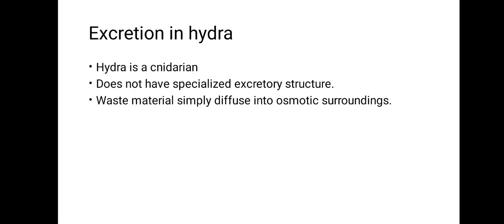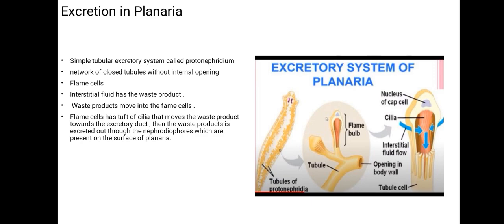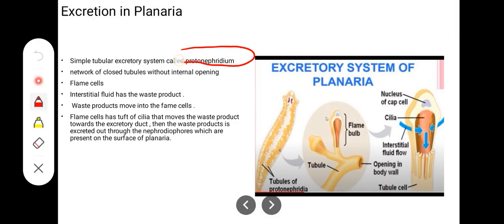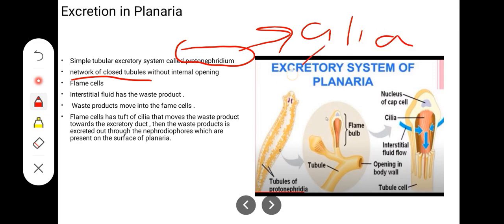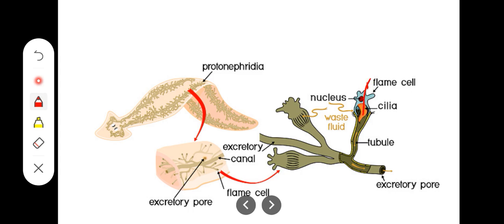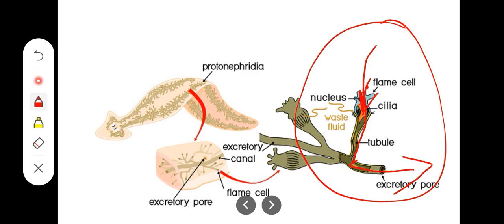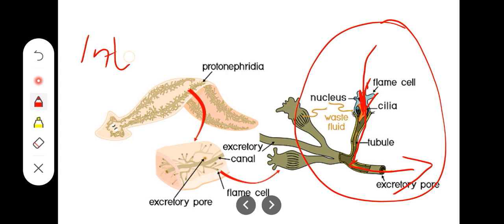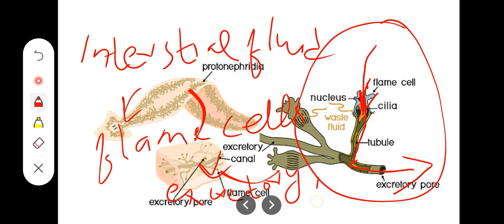Concepts of Excretion in Hydra & Planaria || By Miss Abeer